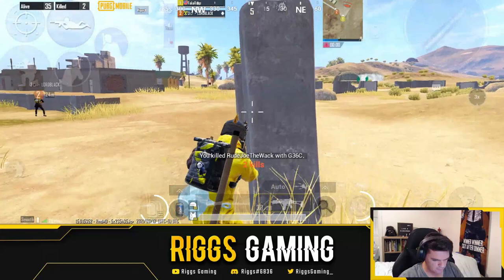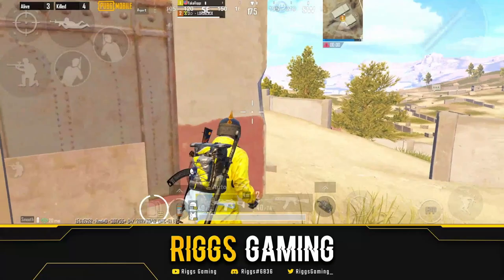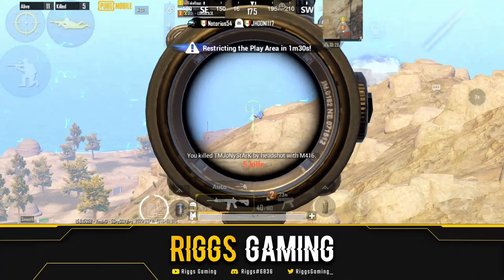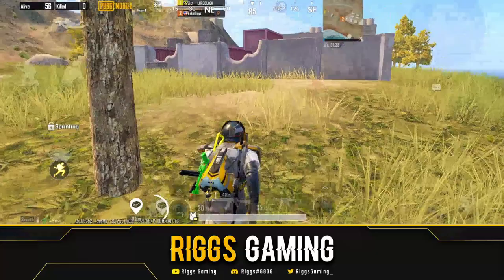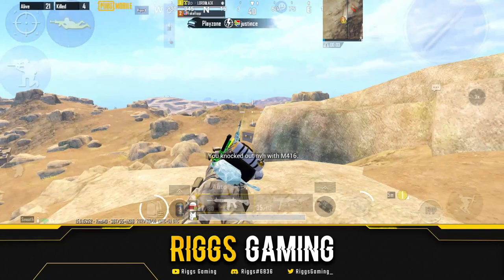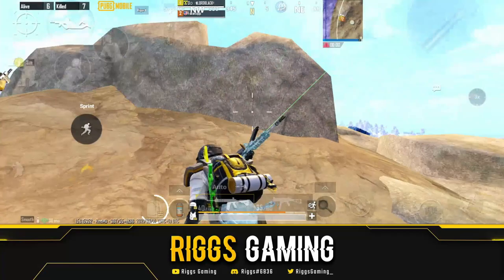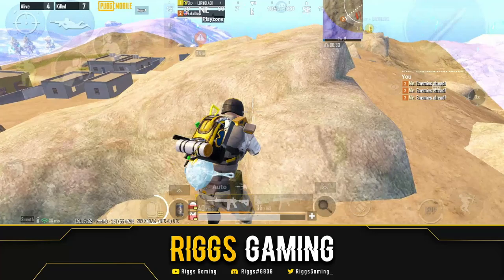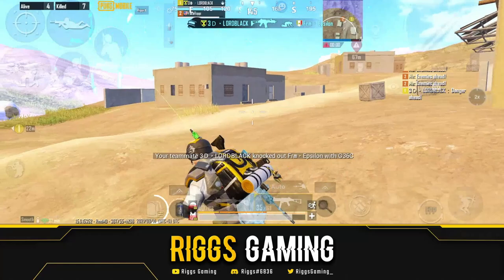WORST Map in the game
Thank you guys so much for watching the video!

                                    THANK YOU SEPTEMBER YOUTUBE MEMBERS!

GrowlyPlayz
Zaw Latt
Fahim Muntasir (Toxic)
Sent Region Bross
FakeStorm PUBG
Echo
Melissa Colunga
Teclaz Gaming
Jinx
Stoman Kunari
Tru丨 Ýośśí
Merlin Barlow
『raptor』
Most Most
Dennis Caingat
Derek - STADER
Z G
Mike Jurnak
Agidim
NaterNation
OVRDSE
HEYOP
ToaNiue22
MicBen
KEN ADAMS
Brazen
12 Gauge Rage
ItsName
Keyboard Warrior
Brent Rogers
Efraem Pascua
Brandy PUBG
253Donko
ŁØBx Death
TJess
LUNA INARI
Subzero
Hermbeurg
ACKRITETV PUBGM
reaperxgaming666
Jacob Gaming
Red Fox Nox
NuckinFutz
٭ 5լ5ф٭ hfts
WムR・Pïpe
BandiTQueen Pubg
Scotch Plays
khai ز
SK• SPÅRKS
edward kaqin
Just Joky
Luke
Soyuz29
Drew H.
Jason Colunga
NotFreeze
Motty Stuhl
UltraRmx
HeisenbergTDE
Samuel Heins